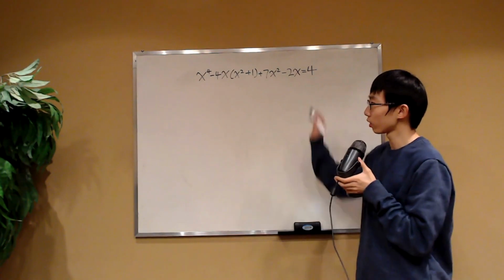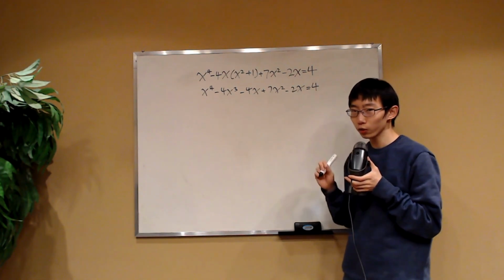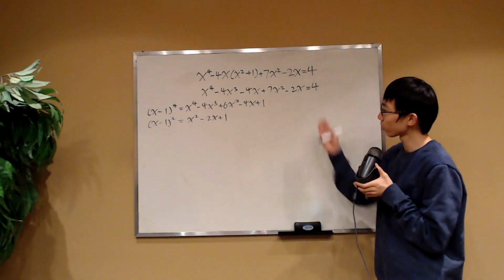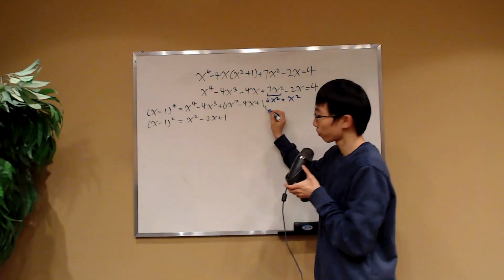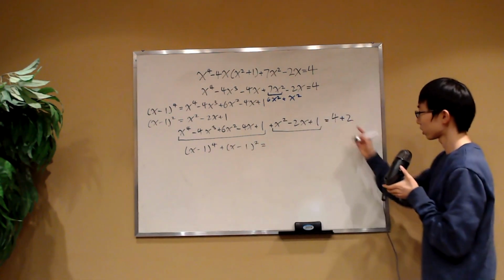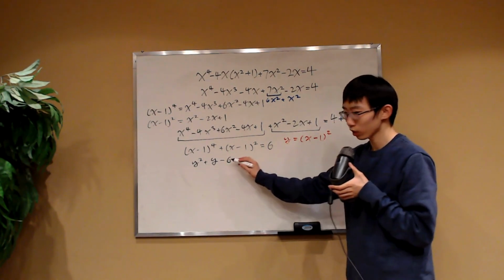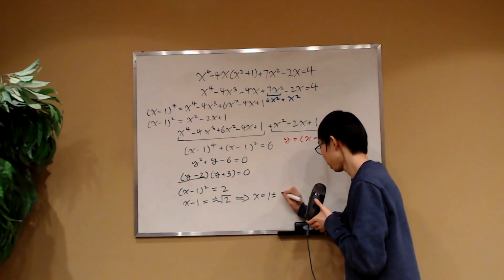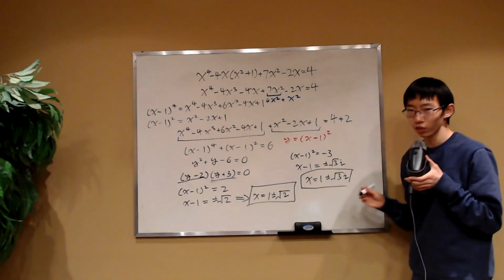Quadratic Equation In Disguise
Often, solving equations involve more than direct manipulation and rearrangements.

In this video, I share a way to solve a certain quartic (degree 4) equation by transforming it into a not so obvious quadratic. It is always important to be on the lookout for simpler equations in disguise!

Note: I uploaded this video before but I did not zoom in enough, and it was hard to watch. This is the reupload.